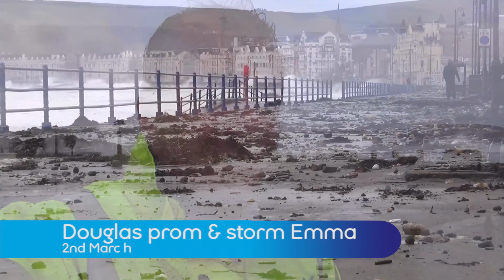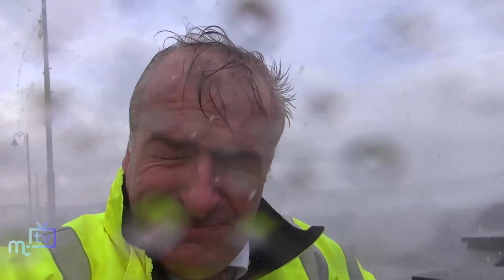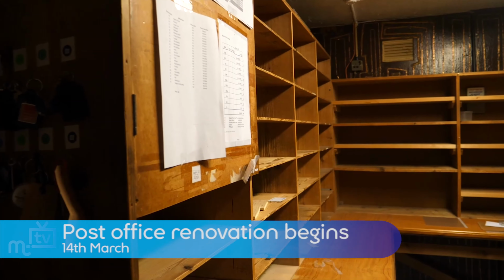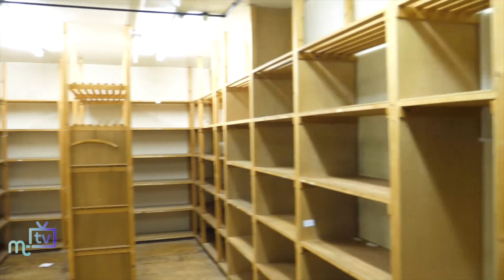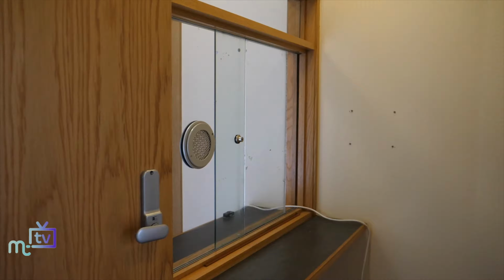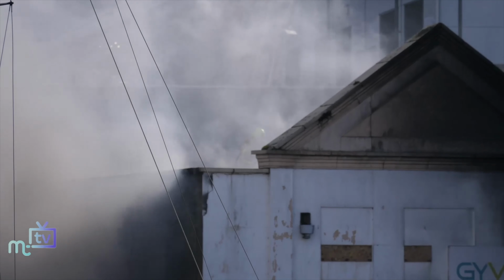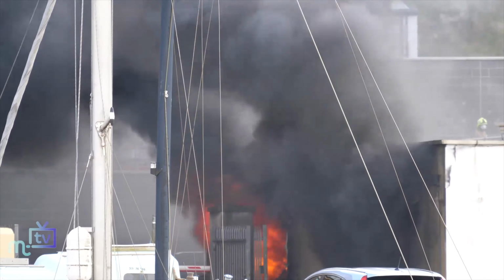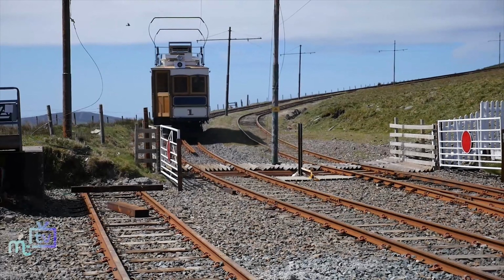MTTV review of the year: March 2018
Storms, post offices, police stations and trams, just some of the stories we covered in March 2018.

Isle of Man TV channel - produced by Paul Moulton for PMC-TV